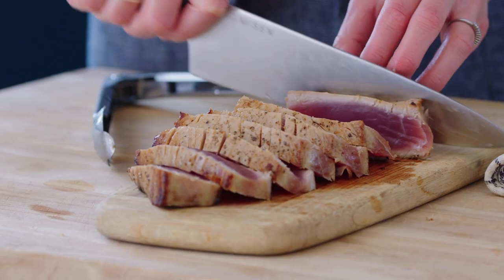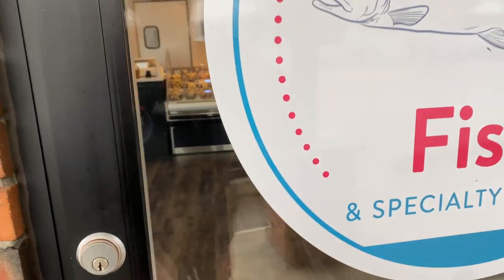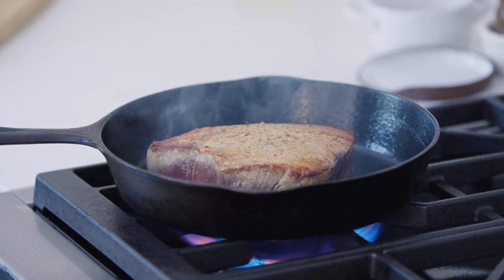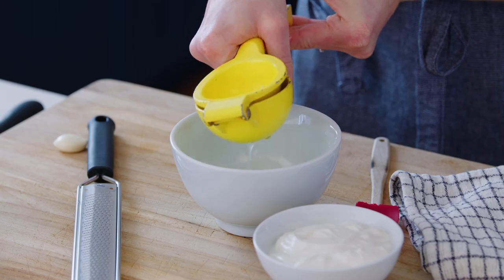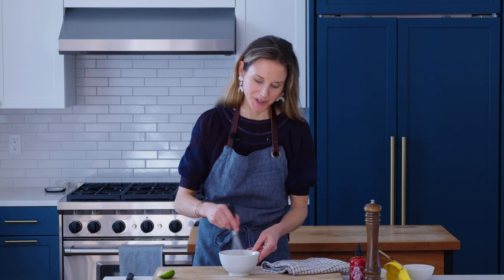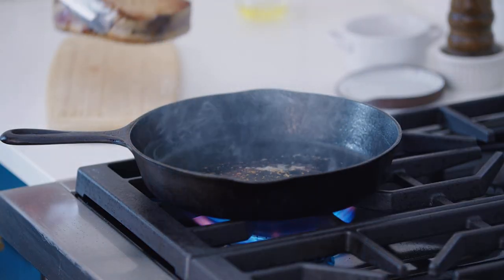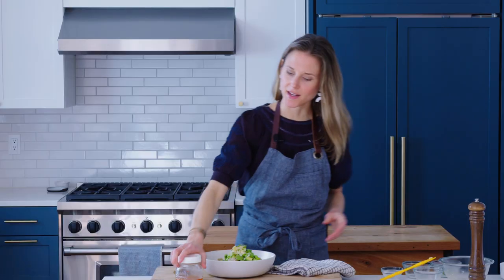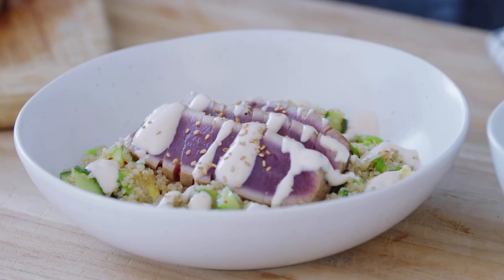Easy Seared Ahi Tuna Recipe plus Spicy Tuna Bowls!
For a quick and easy dinner that’s restaurant-worthy, this seared tuna steak recipe is where it's at. I'll show you how to sear tuna so that it's caramelized on the outside and perfectly tender in the center. A quick and easy marinade gives this tuna an incredible flavor, and an optional creamy sriracha sauce takes it over the top. You can serve the tuna as-is or transform it into spicy tuna bowls (one of my favorite meals ever!).

Equipment, tools & ingredients I use in this recipe:
-10-inch cast iron skillet
-Low-sodium tamari
-Fish spatula
-Organic sriracha

My cookbooks:
Fresh Flavors for the Slow Cooker